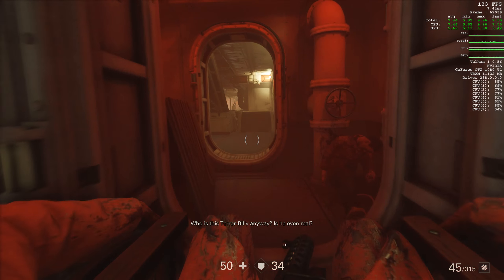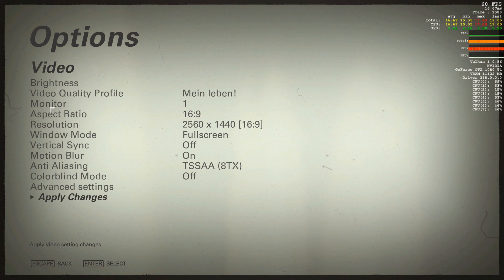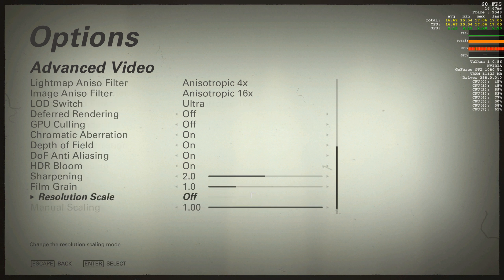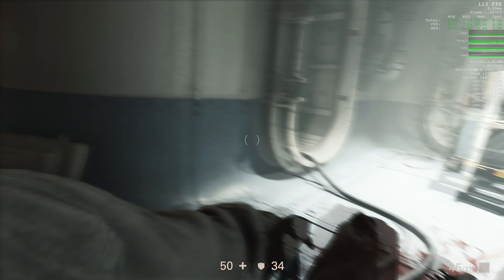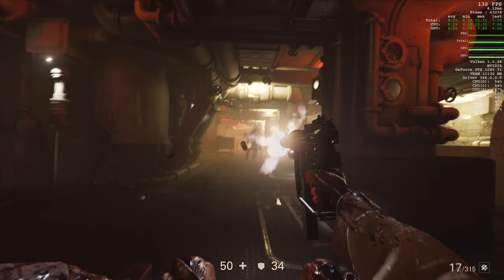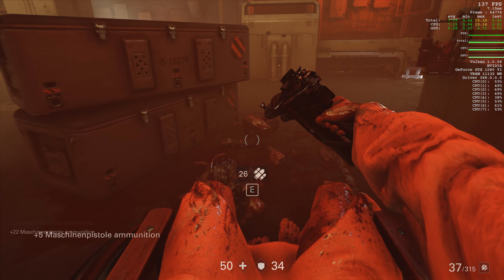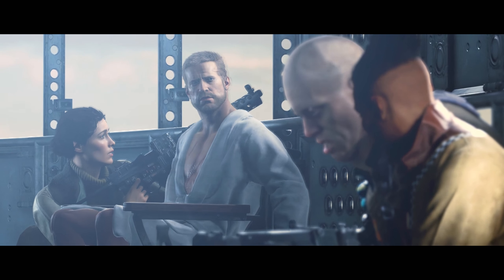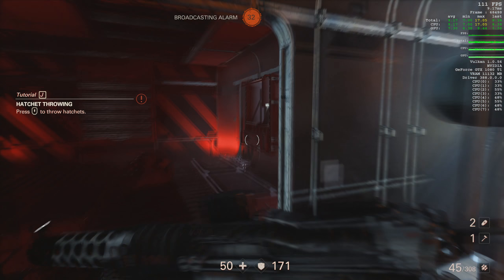Wolfenstein II: The New Colossus | PC Benchmark (gtx 1080ti)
This is a benchmark for Wolfenstein II on the PC. I downloaded this game from steam and recorded the footage using OBS. The FPS counter you see is from an ingame analytics option. I noticed very negligible differences in framerates when recording, so what you see is around the same performance to be expected from my particular setup when not recording.

PC Specs:
-Windows 10
-Asus Hero VIII Motherboard
-Intel Core i7-6770k @4.10 GHz
-16GB DDR4 (3200MHz) RAM
-Nvidia Geforce GTX 1080 ti (11GB)
-OCZ 650W PSU
-HTC Vive

Wolfenstein II runs beautifully, but the game's menus are buggy and there's some 3rd party application compatibility issues that can make it a pain to record footage and use various other tools.

As always, I hope this video helps give any curious PC gamers a better idea of how this game will perform.